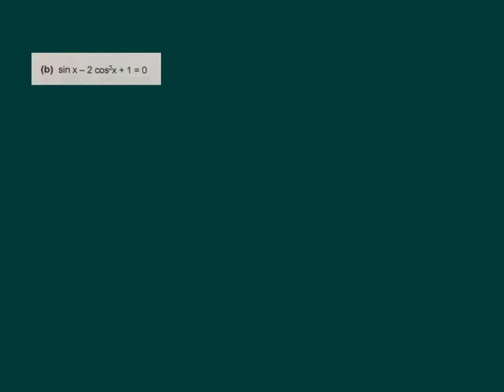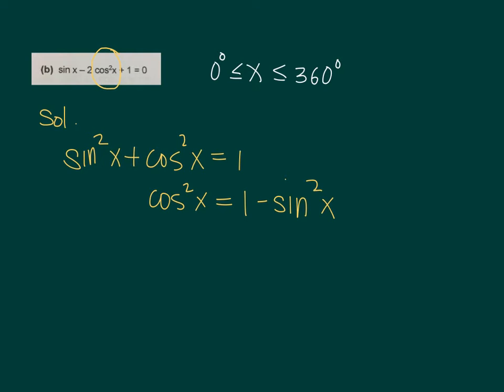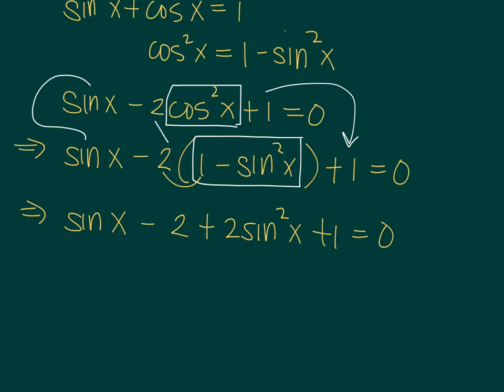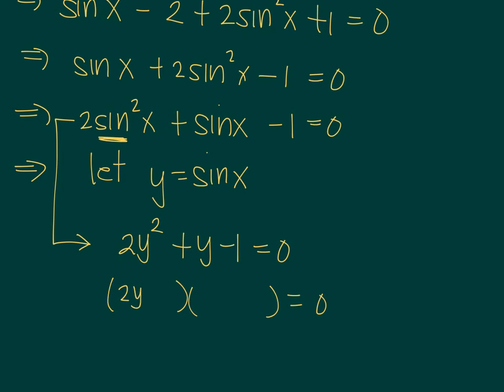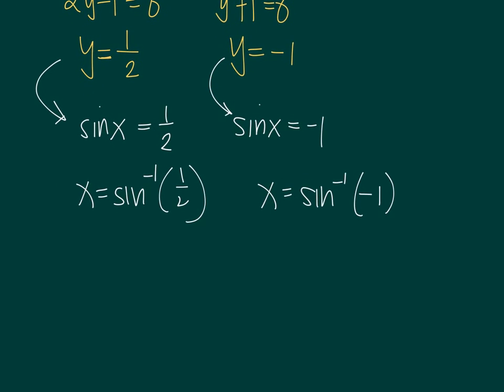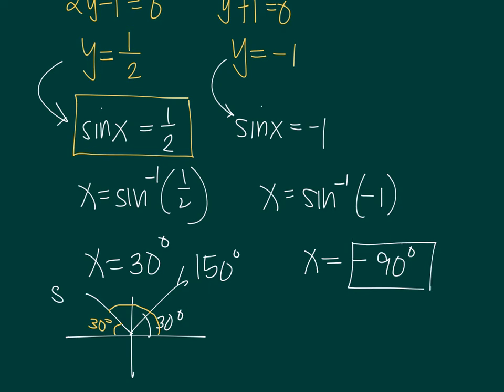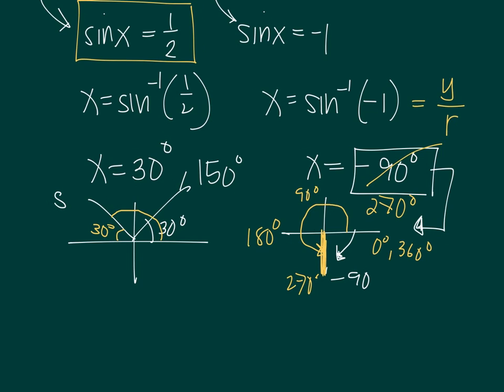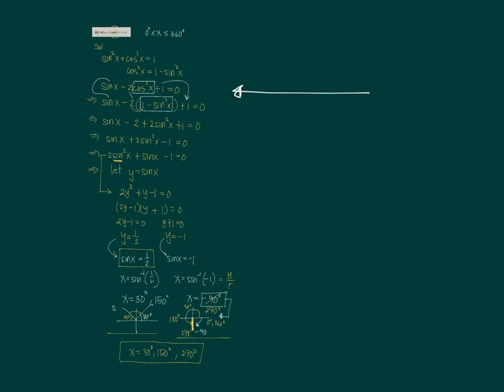AA1 on Trigonometric Functions, Equations, Identities and Graphs- Type 2